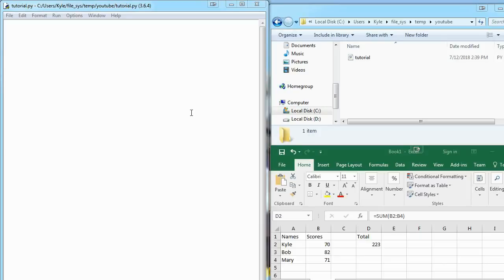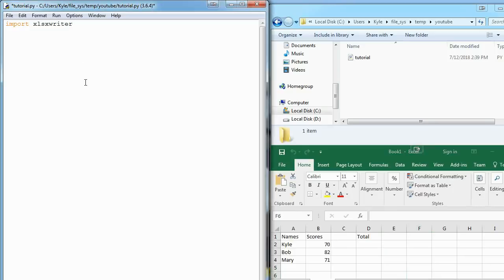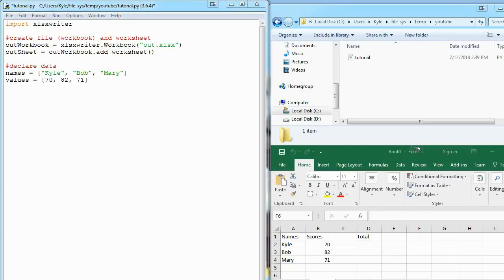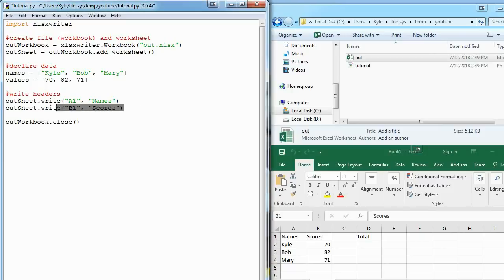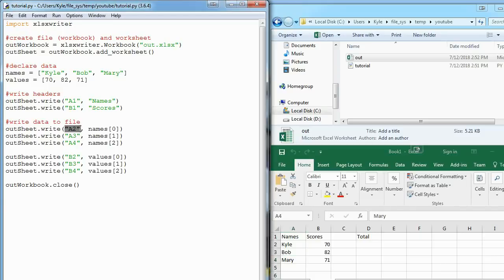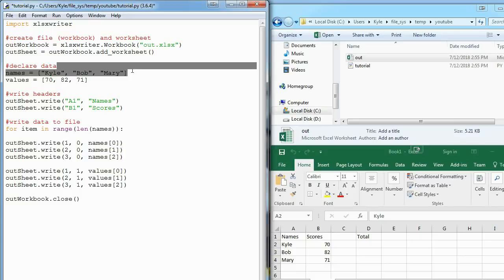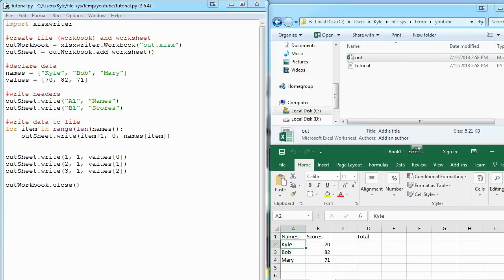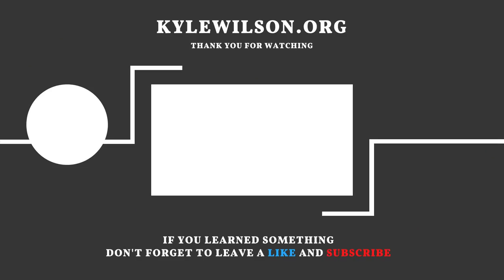Xlsxwriter Python - Write Excel files with Python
Xlsxwriter is a Python module that allows you to write to .xlsx files. In this tutorial, I go step by step on how to create your own Excel files via xlsxwriter and Python.